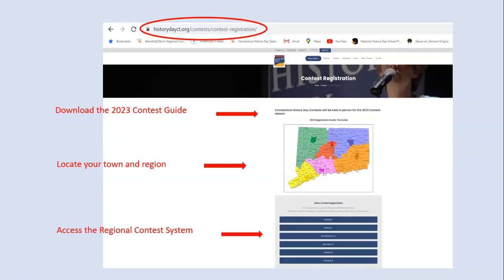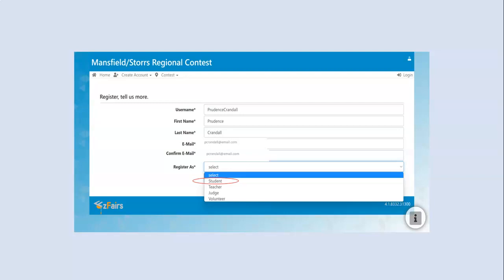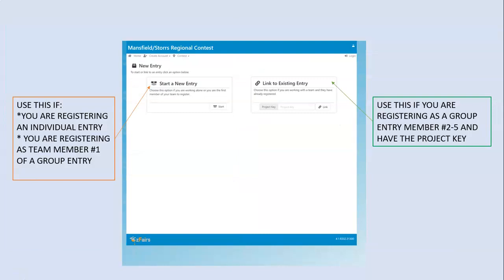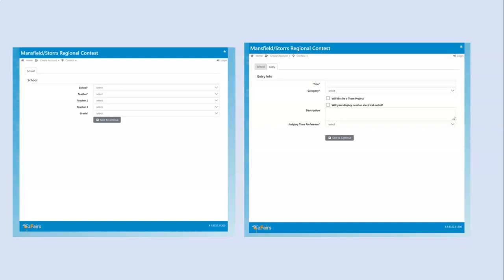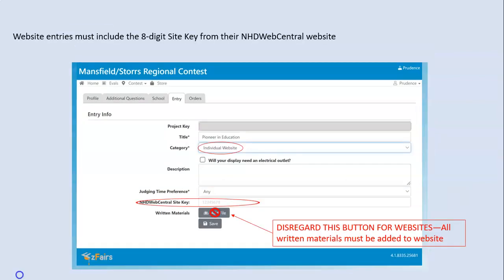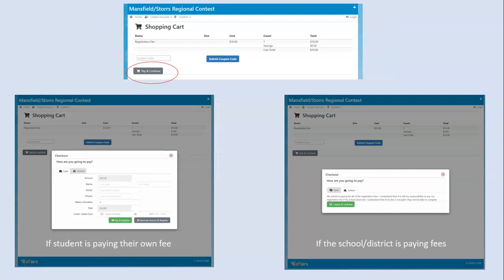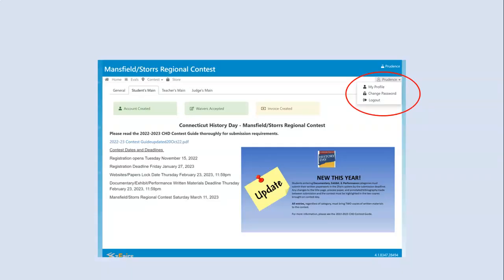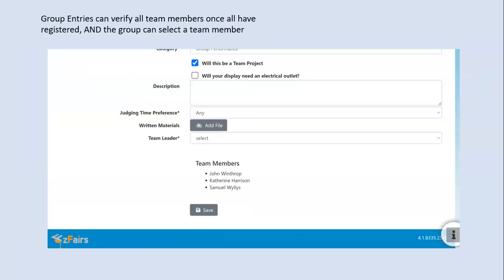ZFairs Student Registration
Students should watch this video for a quick introduction to registering for the Regional Contests of Connecticut History Day